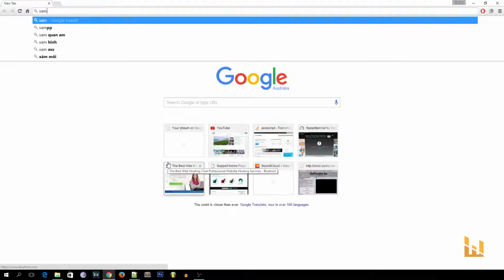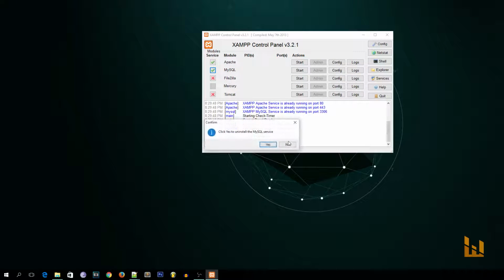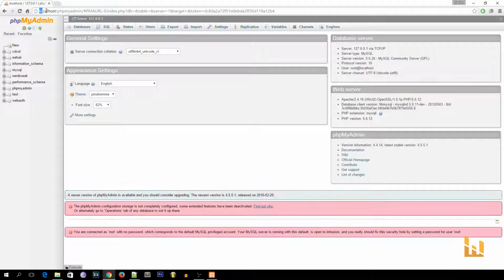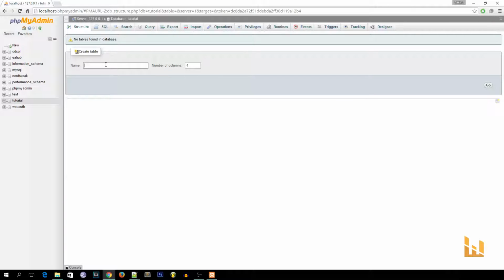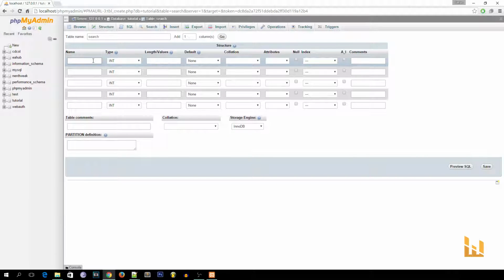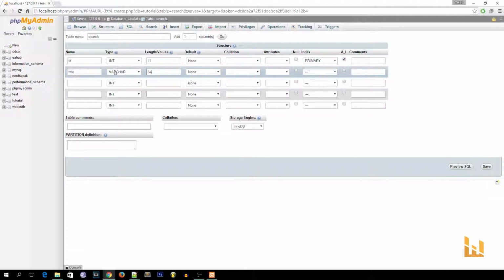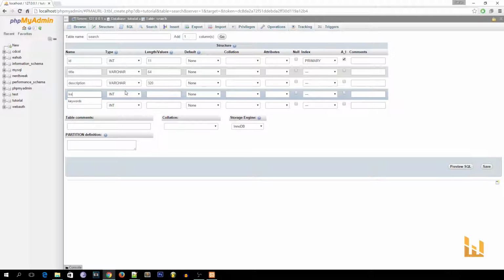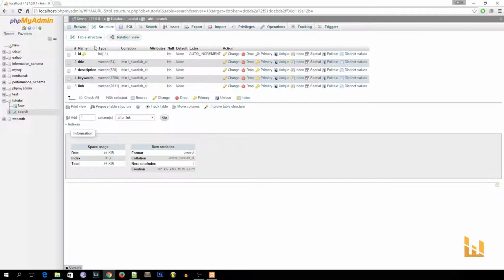How To: Create A Simple MySQLi Search Function | Part 1: Database [PHP]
In this part of tutorial, I will be teaching you how to setup your localhost and database to allow your search to function properly!

Pastebin:
none